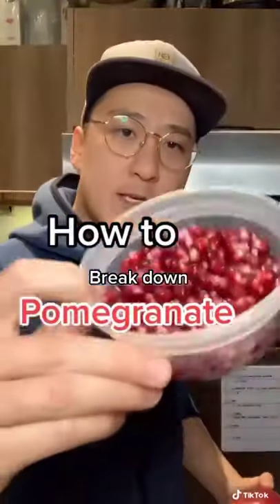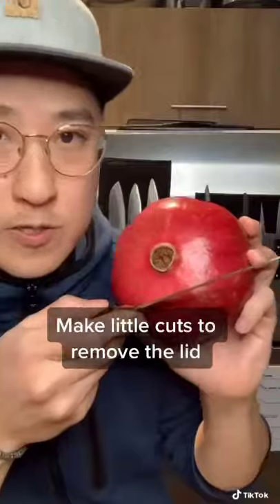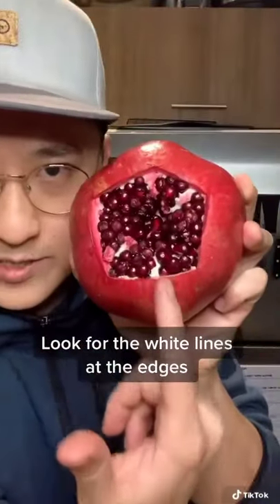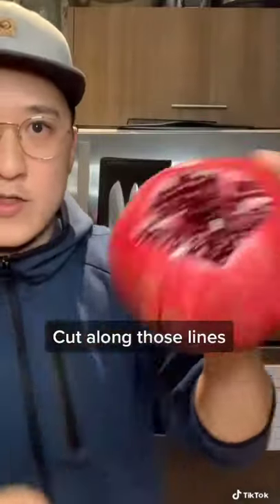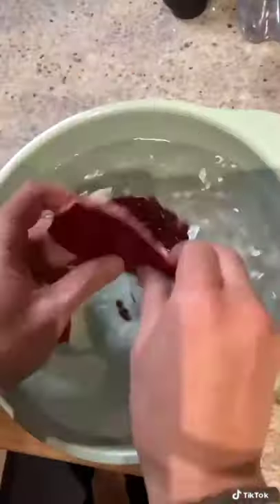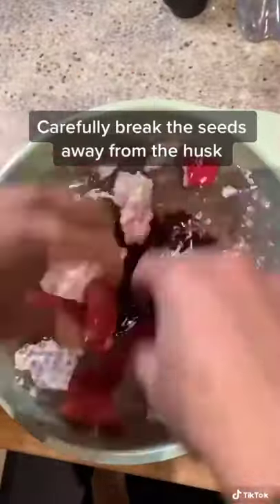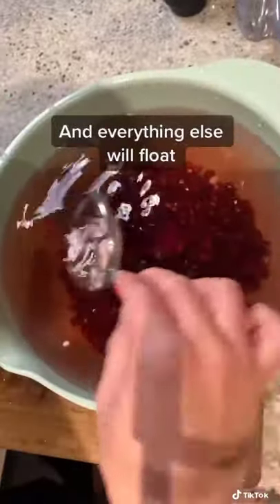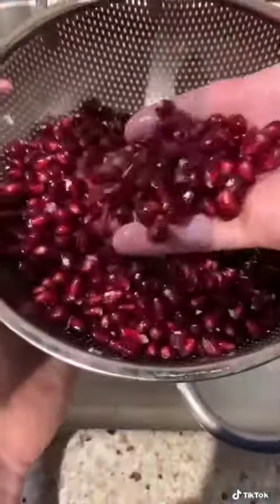Pomegranate hack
How to properly prep pomegranate